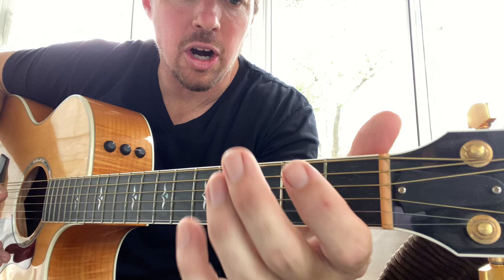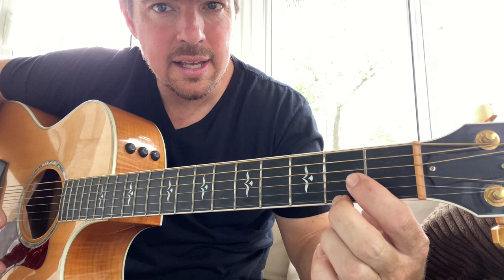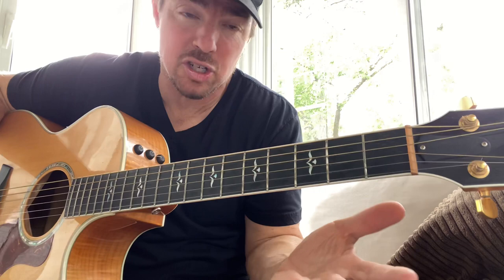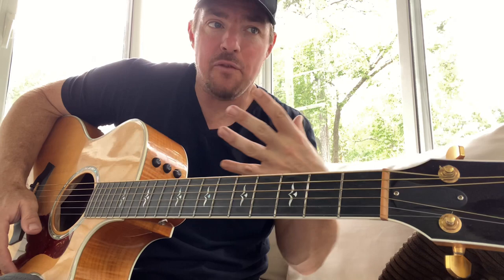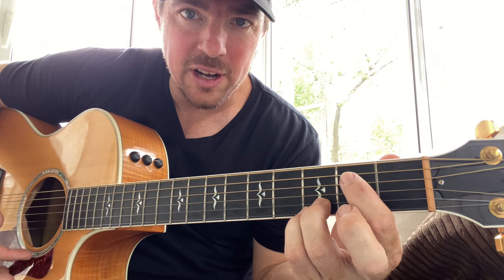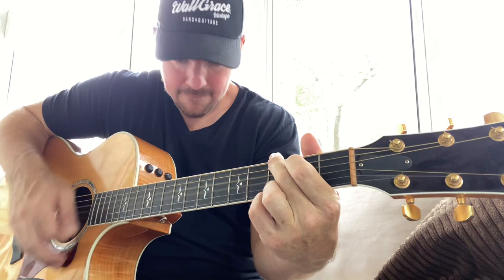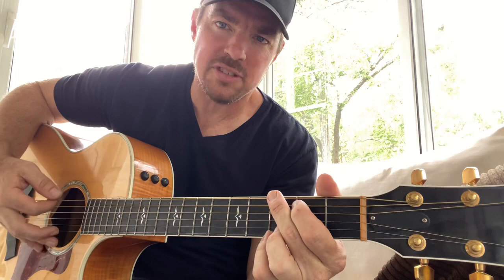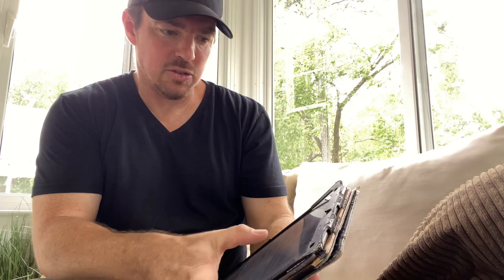The Matt McCoy 4 Chords | Why I Teach Them This Way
I've gotten to be known for my 4 chords G, C, Em D . Most of my songs I play use them. Here is why i teach them like I do. I hope this helps.

📘🎸🎹- 4 Chord Digital Songbook OUT NOW! 🚨

*Beginner Guitar 1 & 2 DVD (Available in Hard & Digital Copies)

God bless!
Matt McCoy
-Acoustic Selection